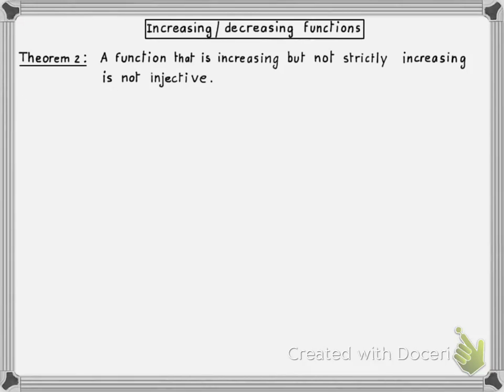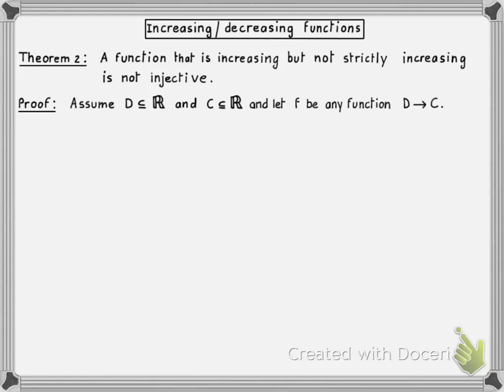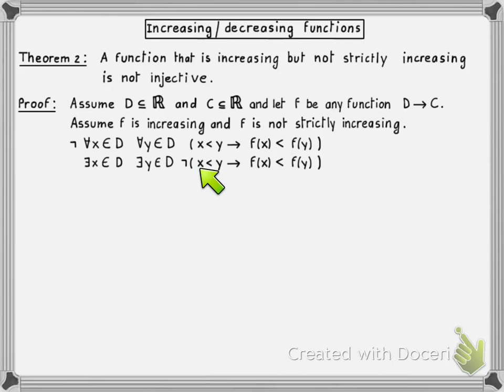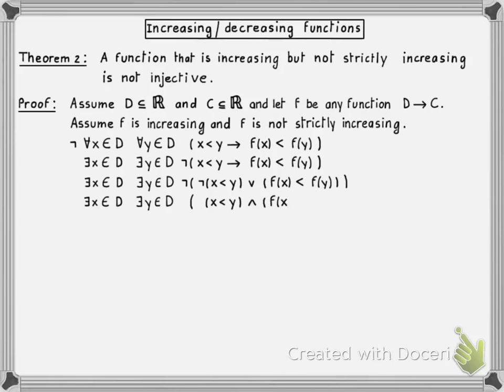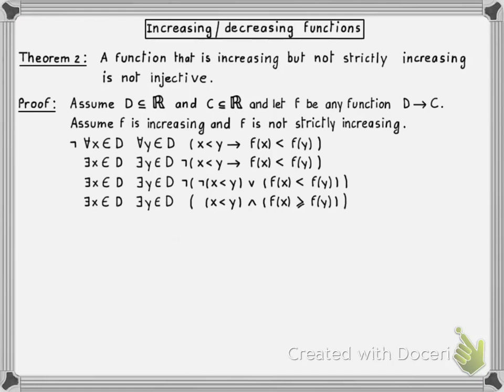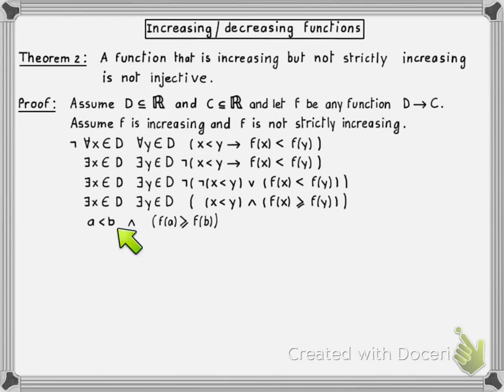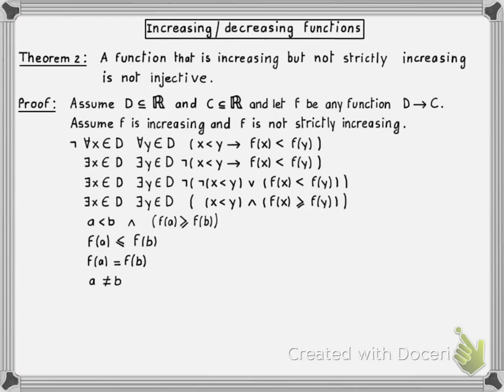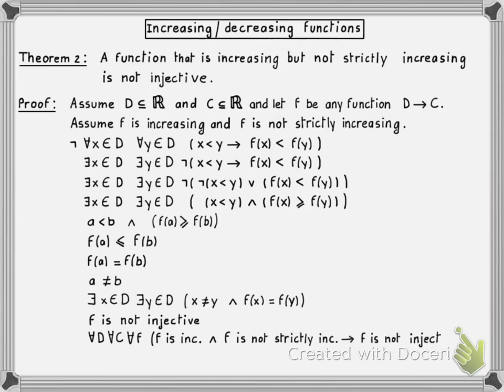Discrete Structures [Lecture 15 / Segment 5] - Functions Part 5/10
Theorem 2: An increasing but NOT strictly increasing function is not injective